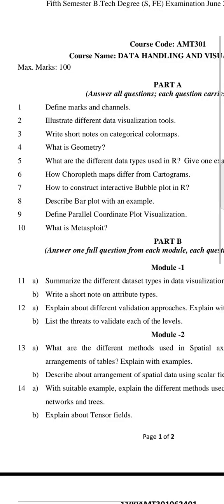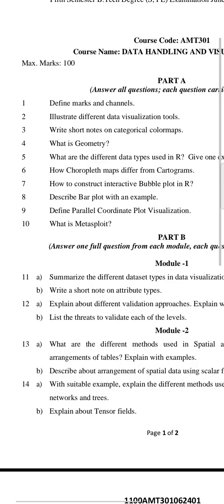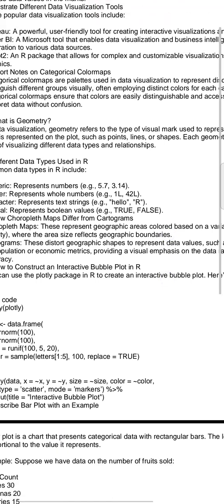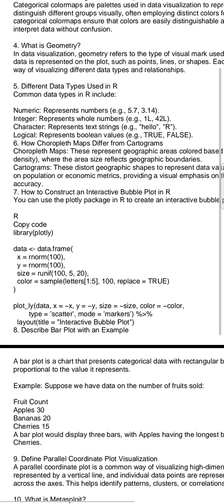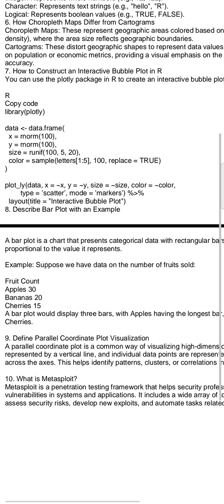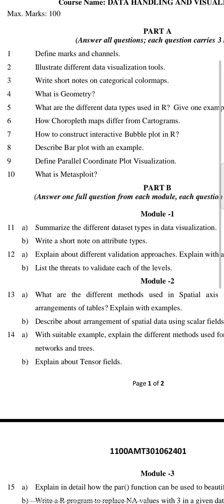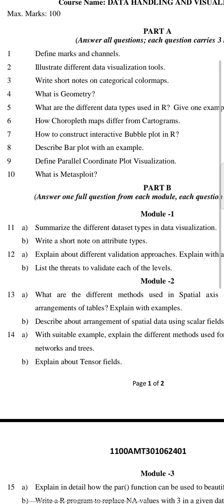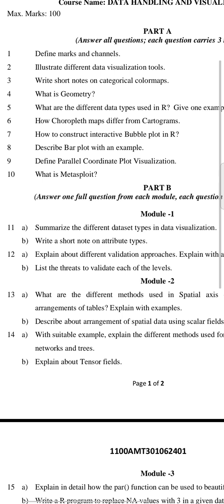Data handling and visualization 5th semester btech degree examination june 2024 ( 2019 scheme)